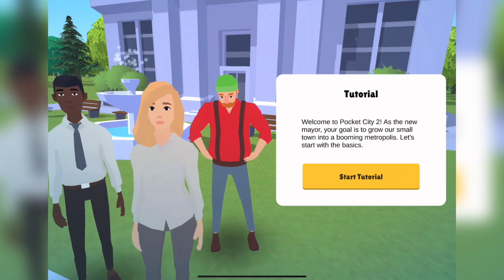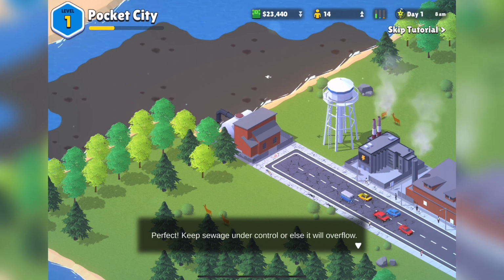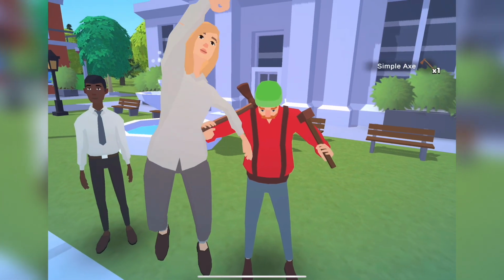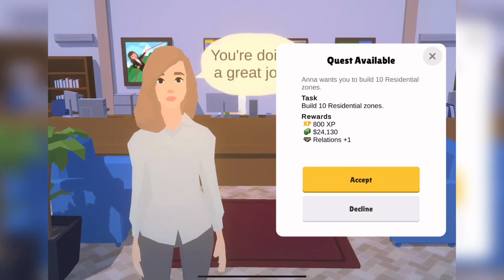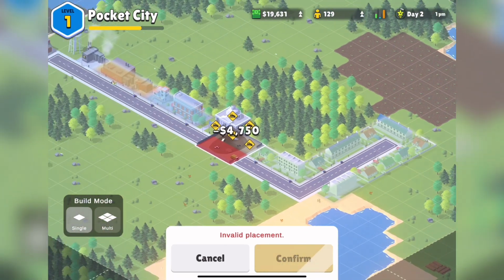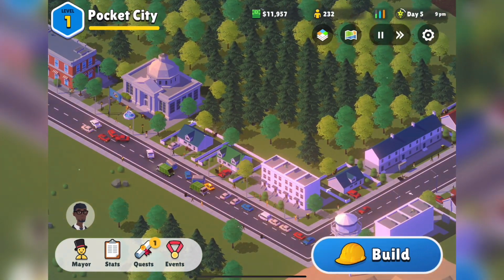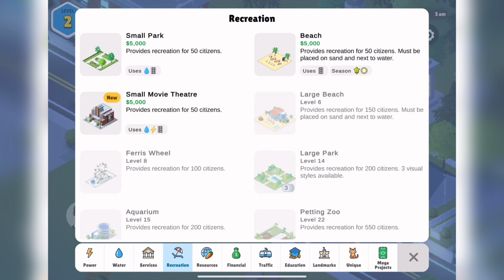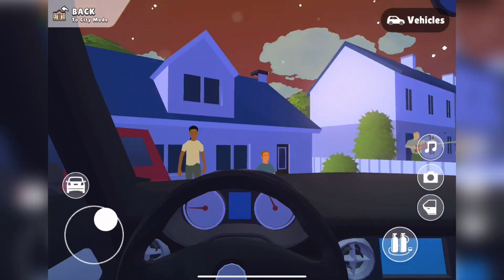Pocket City 2 - Episode 1: Walk Around Your City!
Hello Mayors,

In video, I’m going to be checking out Pocket City 2 by CodeBrew Games.  Pocket City 2 is a casual city-building mobile game that also lets you explore your city in first person POV. There are numerous mini games and the music and colors are so bright!